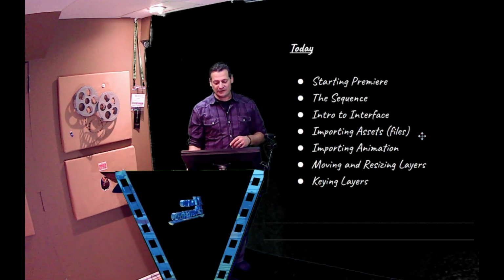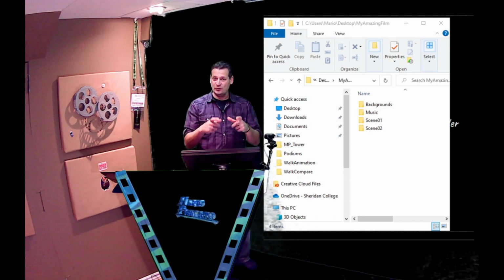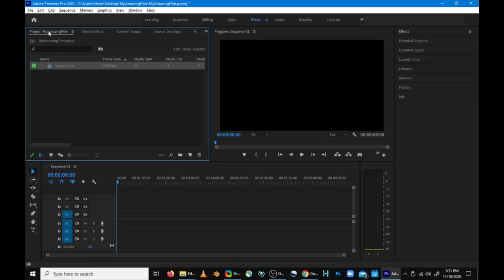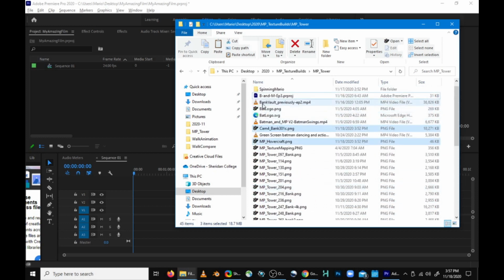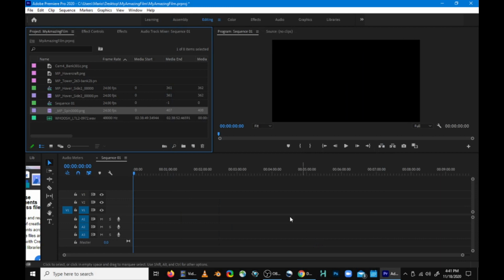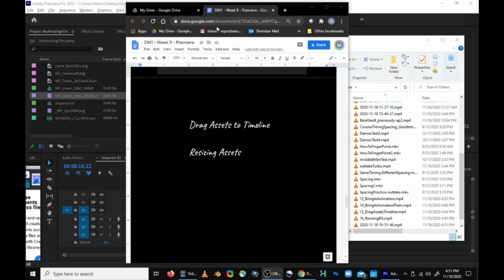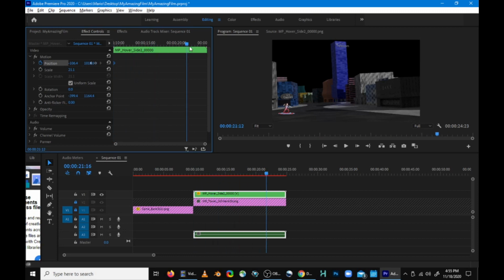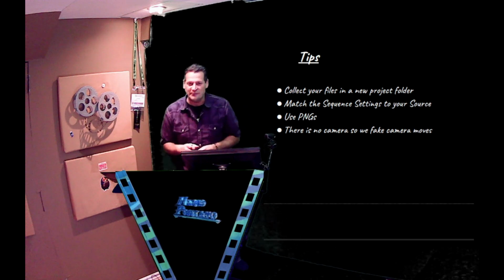Adobe Premiere Introduction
Want to learn how to use Adobe Premiere?  Here is an introduction to the software.